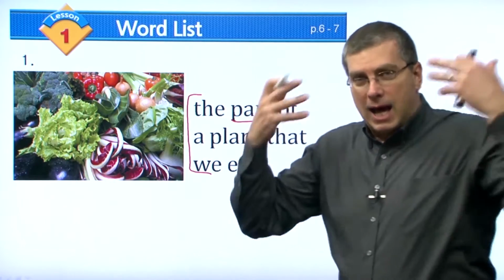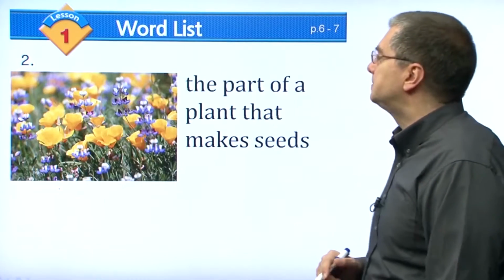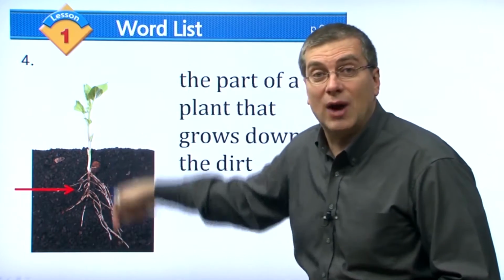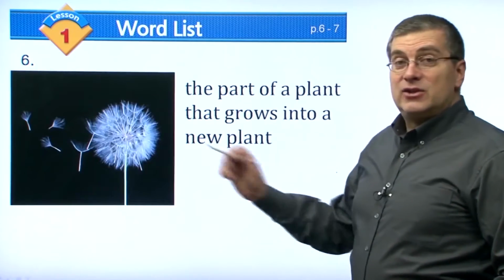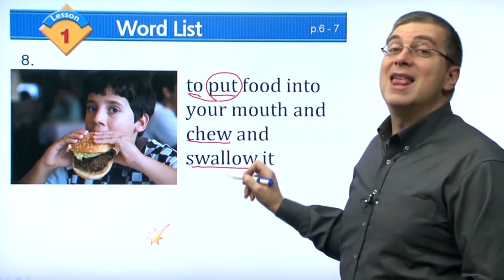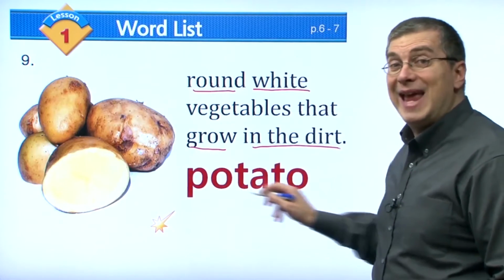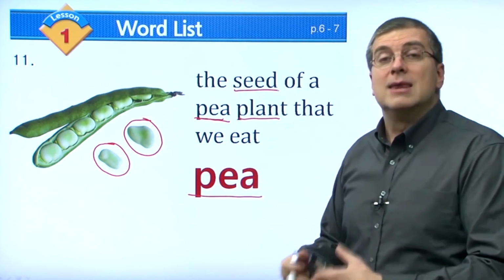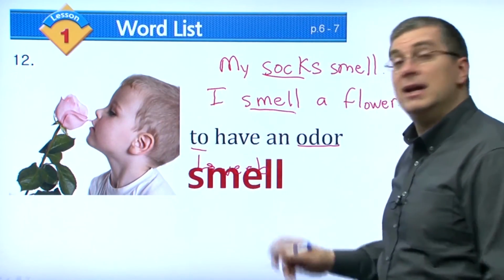Học từ vựng Tiếng Anh với giáo viên bản xứ | Level A Lesson 01 | Điện tử Viễn thông TNUT